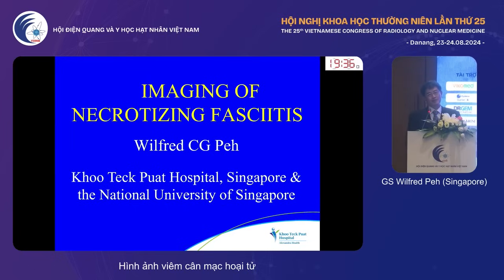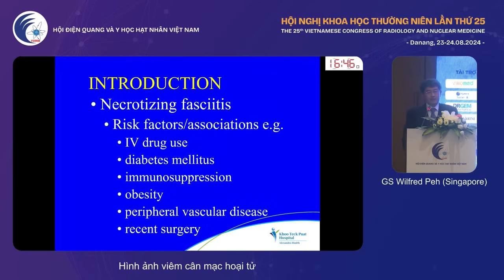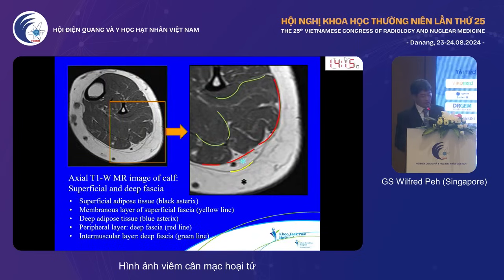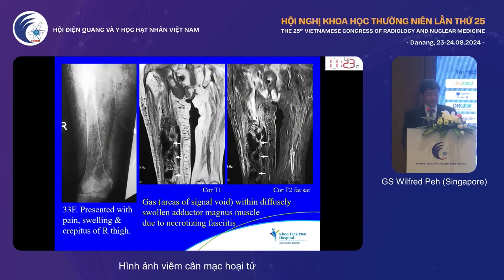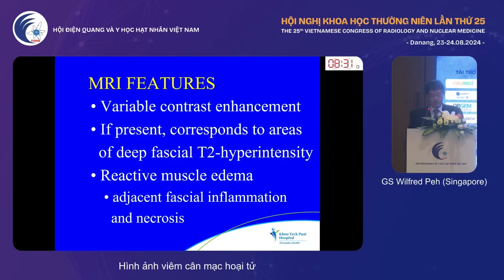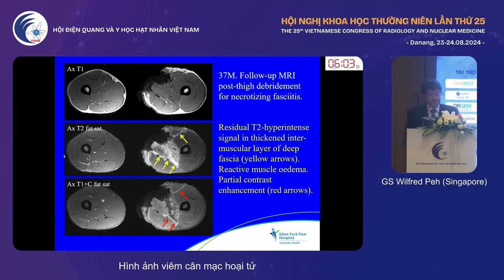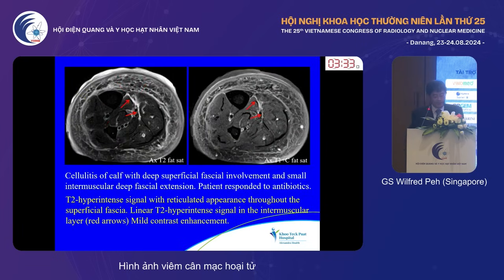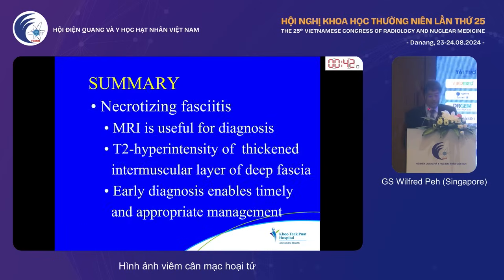4. Hình ảnh viêm cân mạc hoại tử (GS Wilfred Peh)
Hình ảnh Cơ xương khớp 2
1. Vai trò của CĐHA trong bệnh khớp cột sống (PGS.TS. Bùi Văn Giang)
2. Hình ảnh cong vẹo cột sống (GS. Steven Wong)
3. Hình ảnh sau phẫu thuật cột sống (TS. Phạm Mạnh Cường)
4. Hình ảnh viêm cân mạc hoại tử (GS Wilfred Peh)
5. Thảo luận